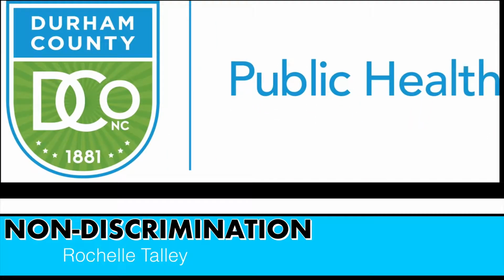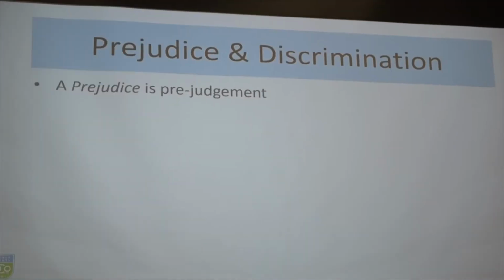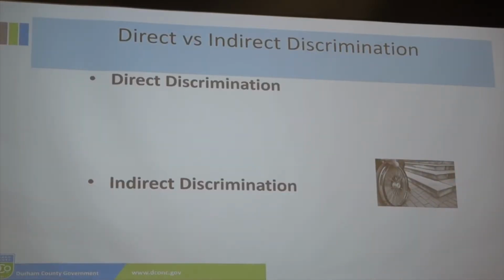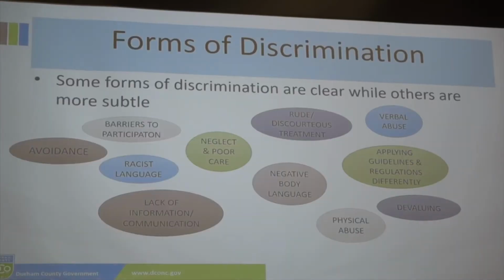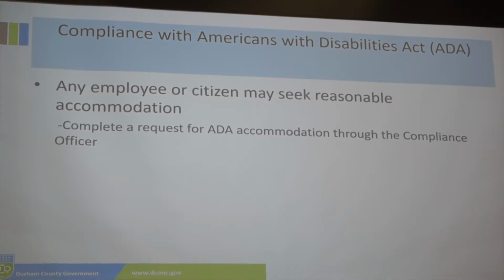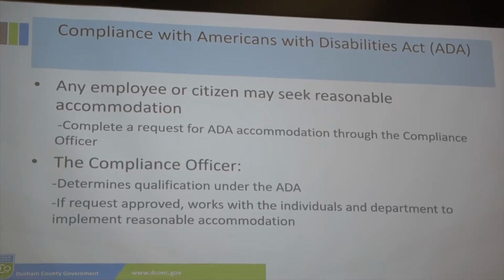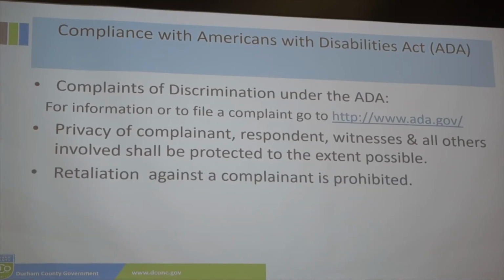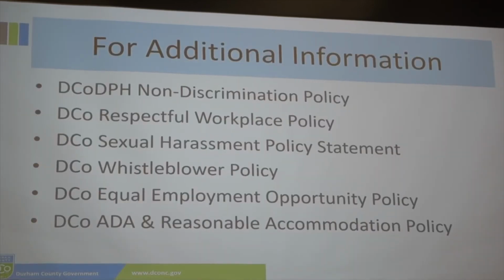Non - Discrimination by Rochelle Talley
September 2019 - Staff TIER 1 Training